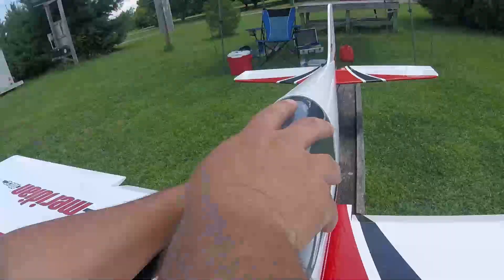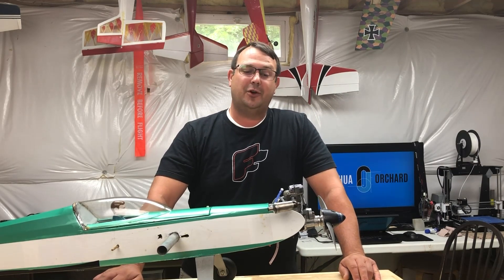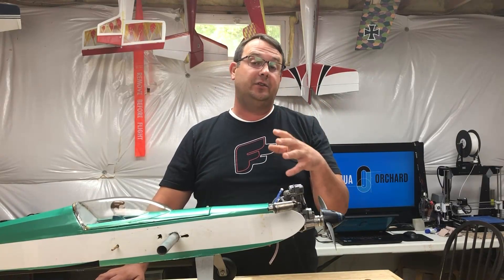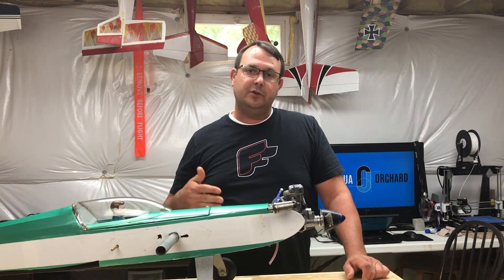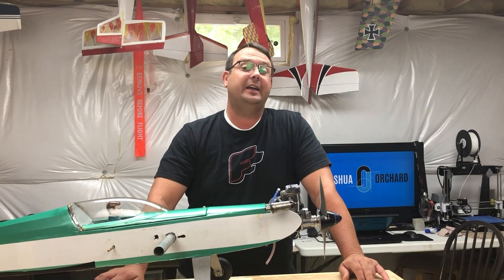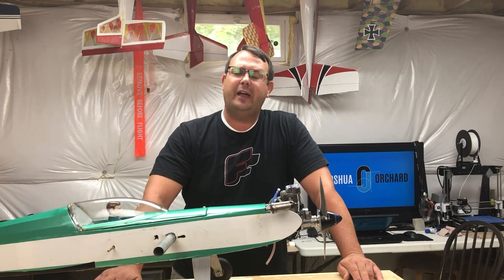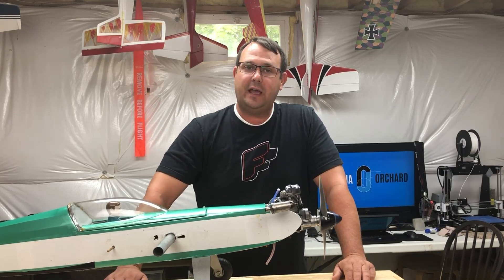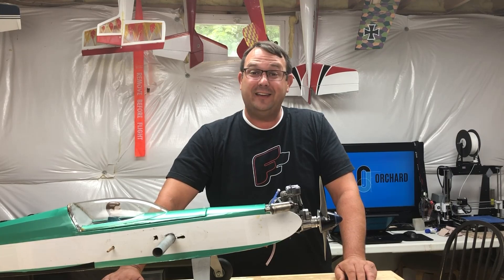Electric to Gas Conversion???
This all-electric pilot has been on a journey explore the aspects of flying with liquid fuels! I go over some lessons I've learned and my perspective of the differences between these two very different power systems.